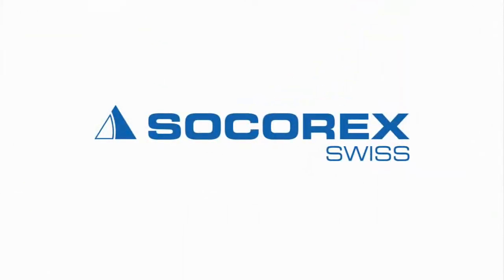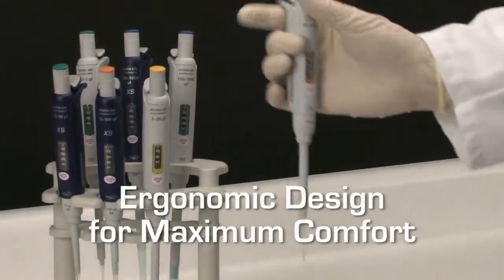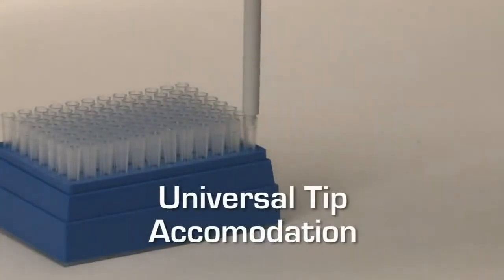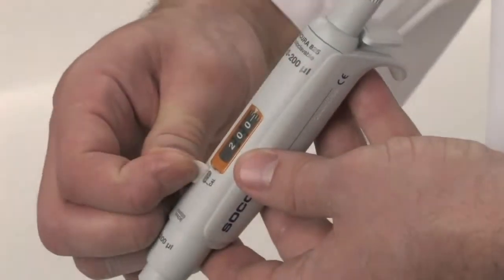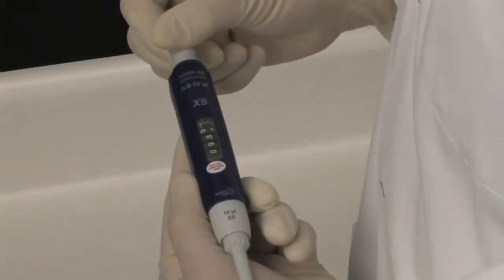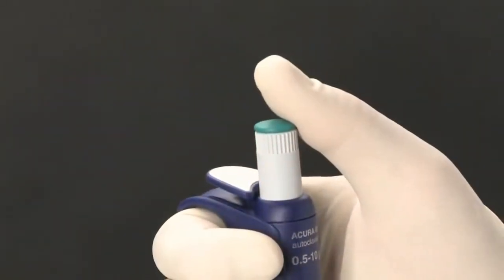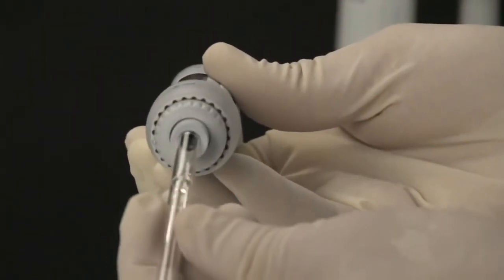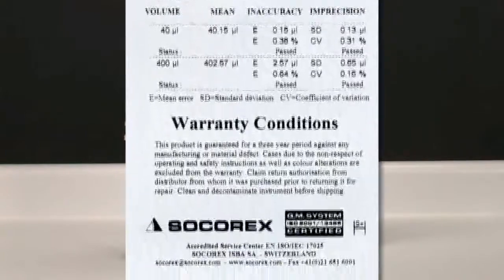How does Acura manual pipette work - Socorex and LabFriend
Digital reading micropipettes
Choose from a large number of fixed volume pipettes Acura 815 ranging 1 µl to 10 mL, adjustable volume models Acura 825 covering 0.1 to 1000 µl, 2 macropipette models Acura 835 for 0.5 - 5 mL and 1 -10 mL, as well as four macro fixed versions (2, 2.5, 5 and 10 mL).